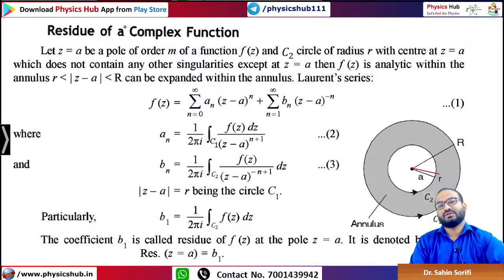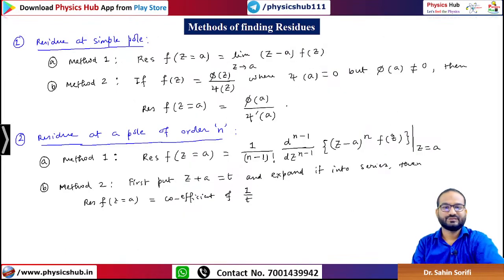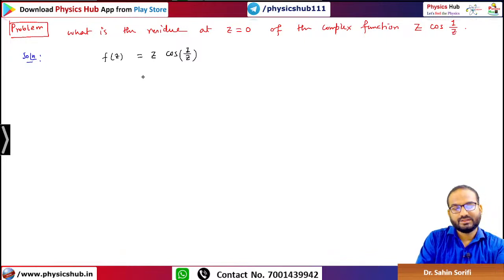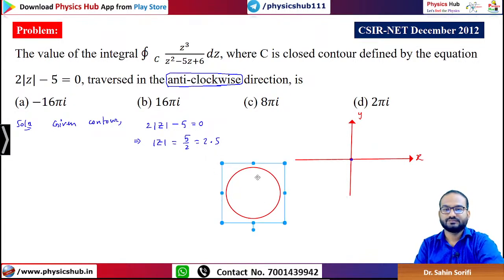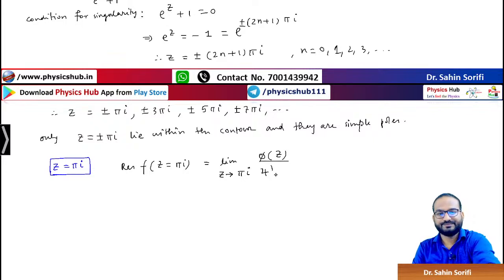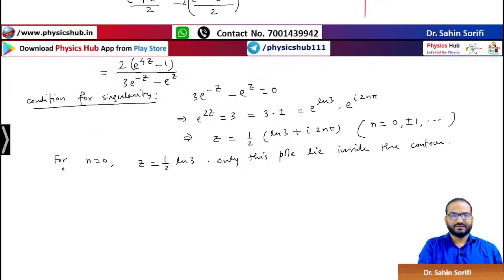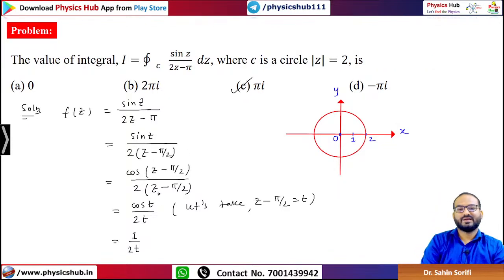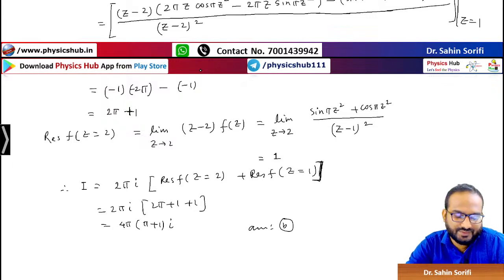Lec-27 | Complex Analysis Part-4 | Methods of Finding Residues | Contour Integrations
In this session, we have discussed comlex analysis of Mathematical Physics for the upcoming CSIR-NET 2024 December and GATE 2025.